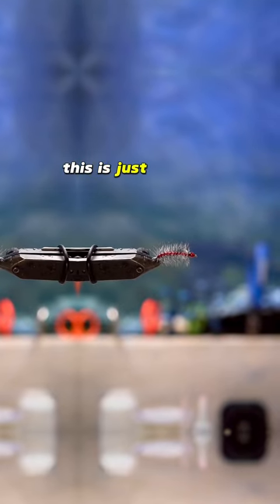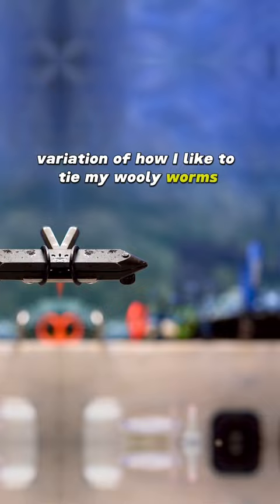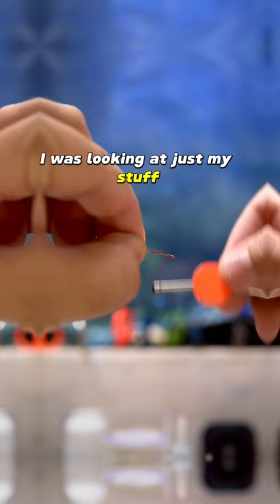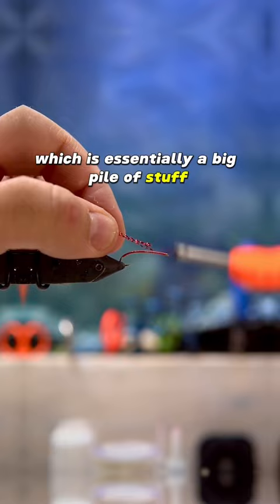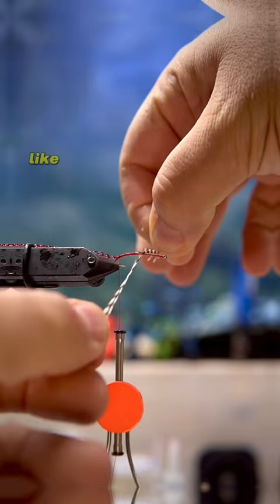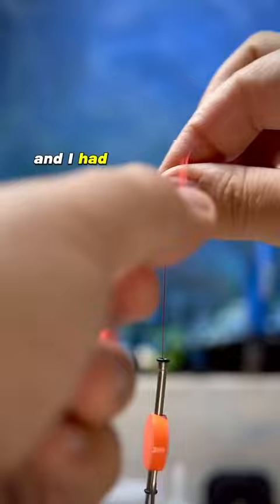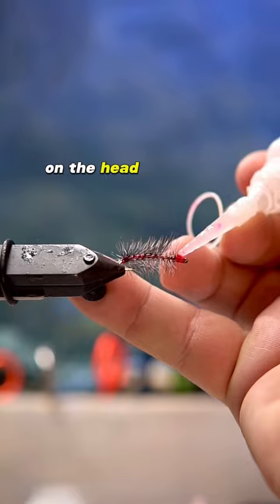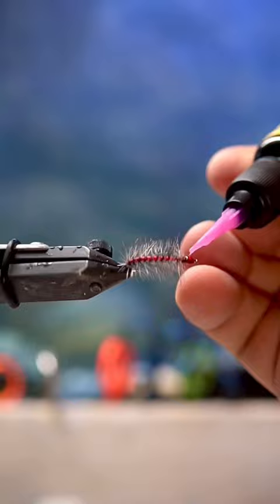Blood Red Wooly Worm